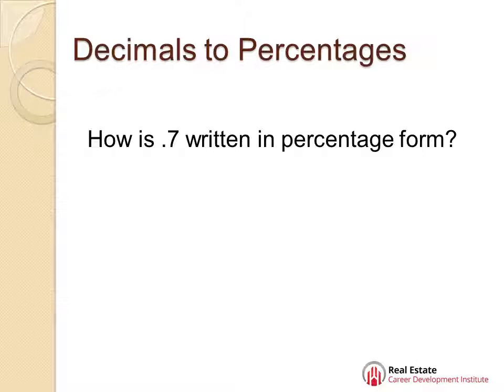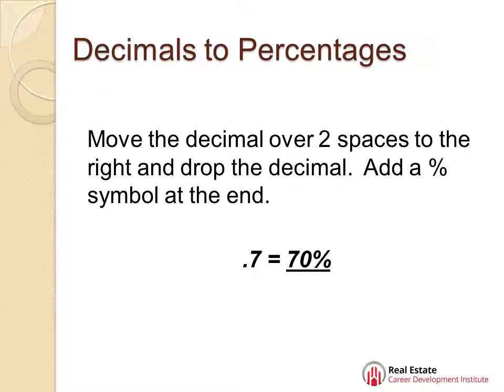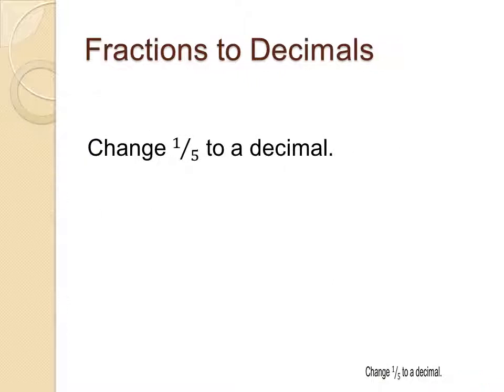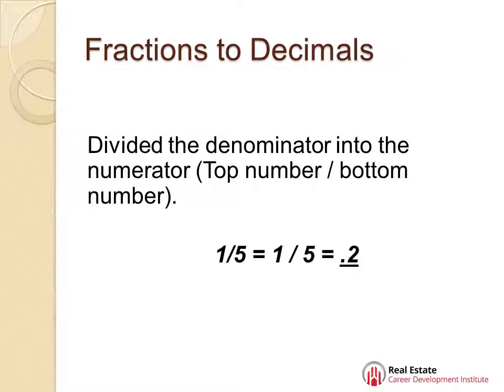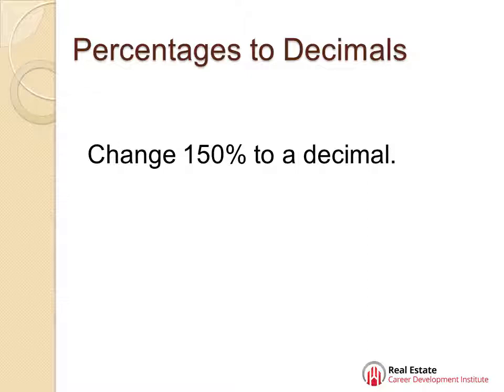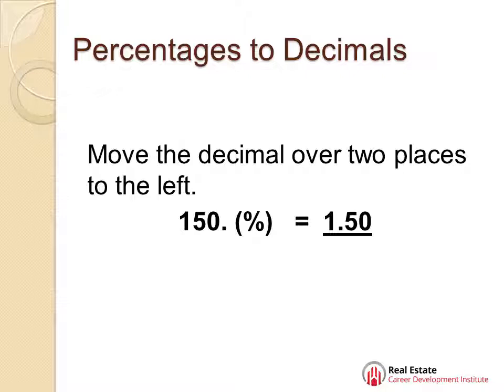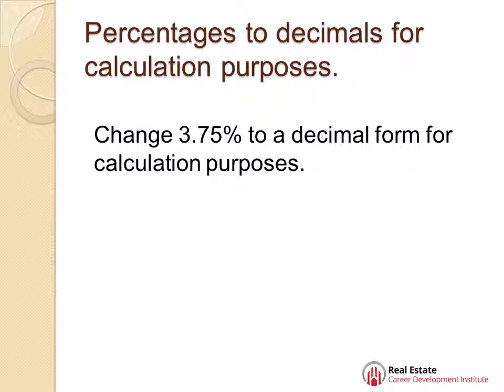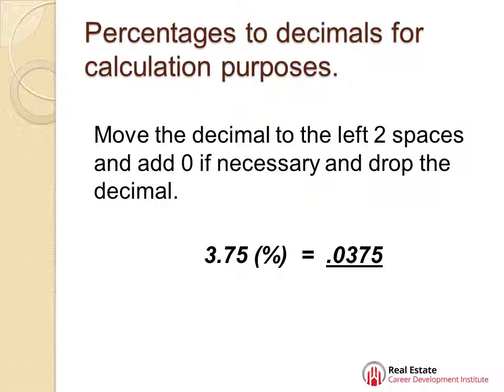FL.MATH.Converting Fractions Decimals and Percentages.S